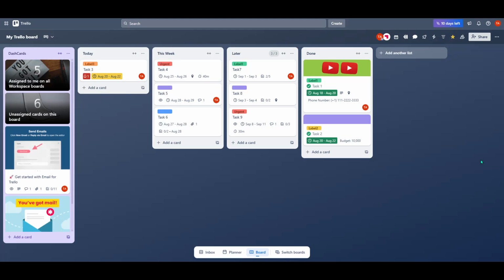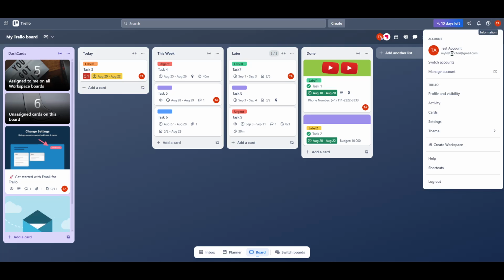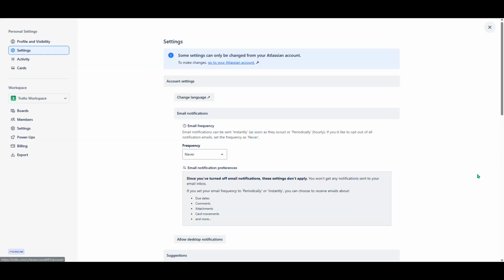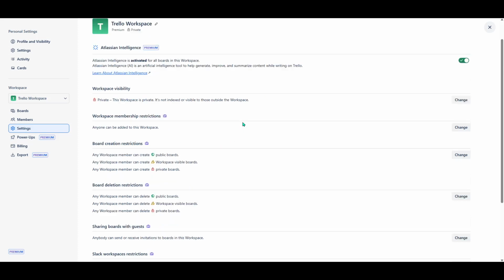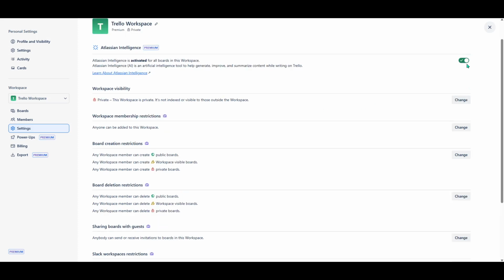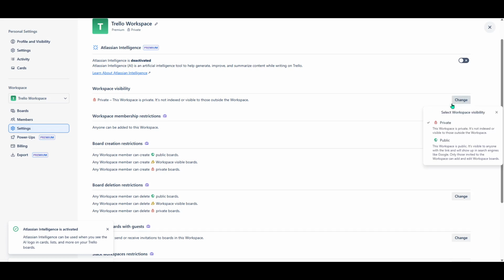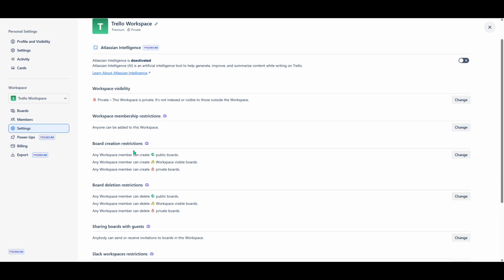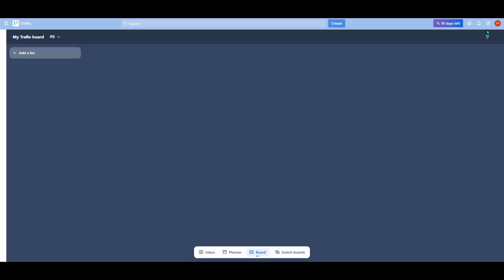Trello: How to Access and Manage Workspace Settings (2025 Management Tutorial)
Learn how to access and manage workspace settings in Trello to control members, permissions, and board organization.